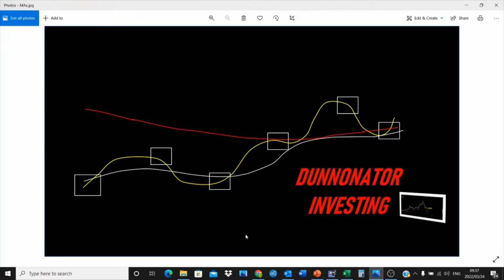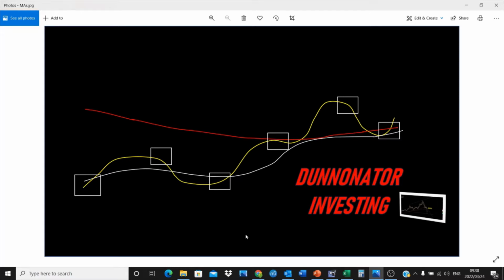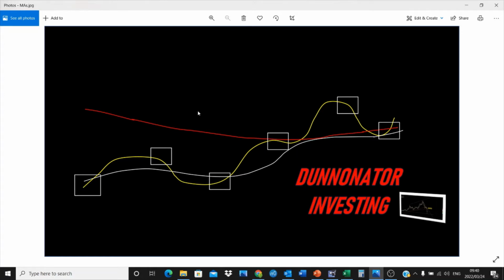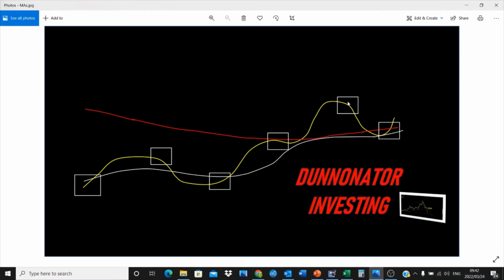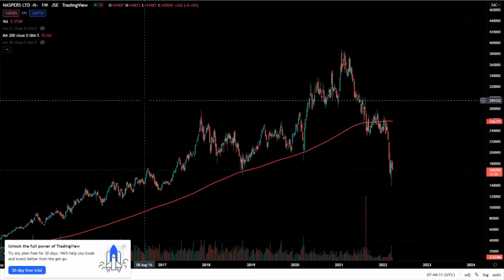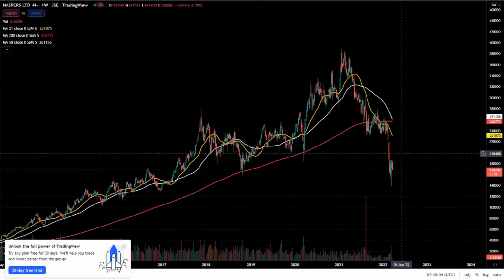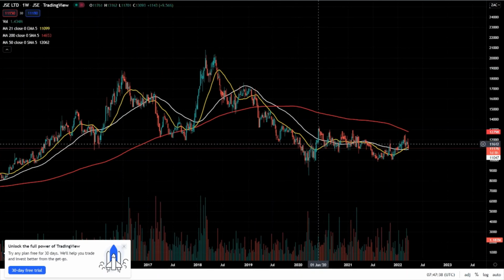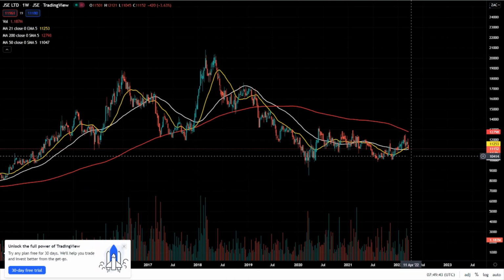Simple Chart Analysis Strategy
This video is for absolute beginners who are unsure where to start when reading a chart.  It highlights some basic methods for analysing whether a price is high or low and when one might decide to enter the market or buy more shares of a stock.